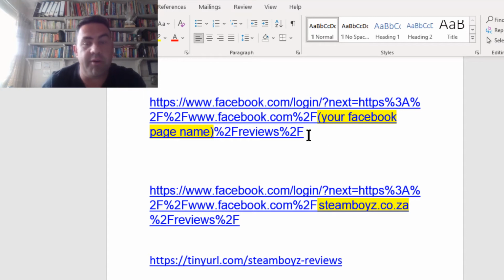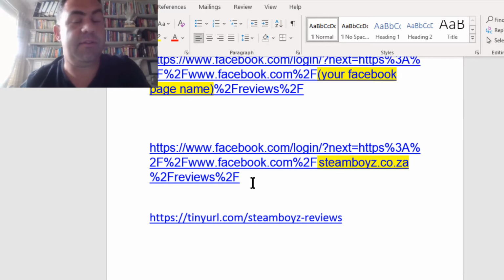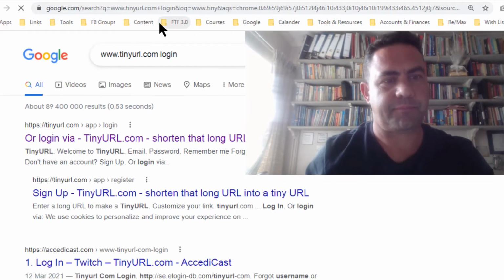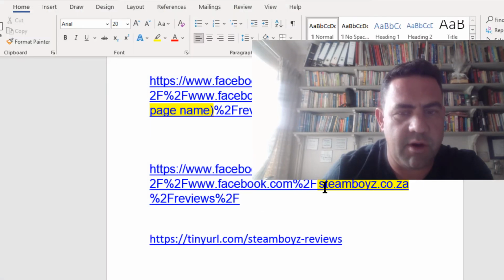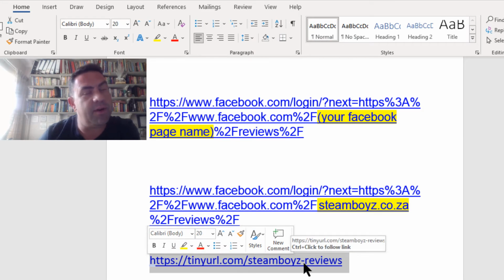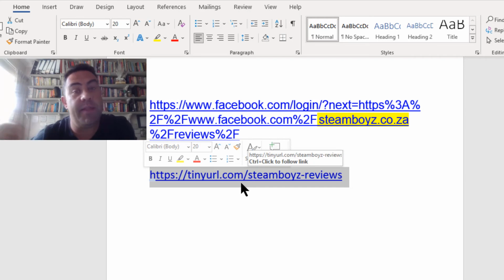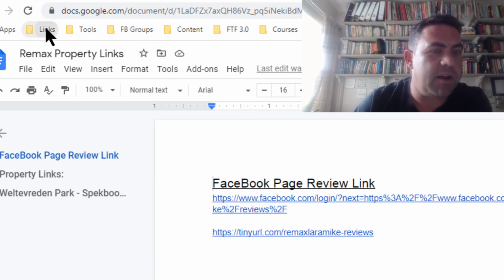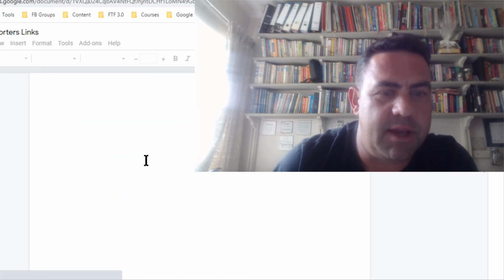Setting up Facebook Review Link for Success!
Reviews and recommendations are now of huge importance on your social media pages.  In this video l show you how to set up quick links to your Facebook Review Tab.

Watch the video in full to see how to set it up for your Agency or Business Page